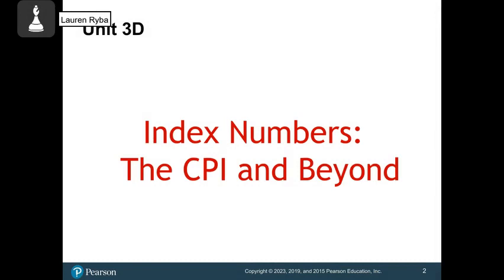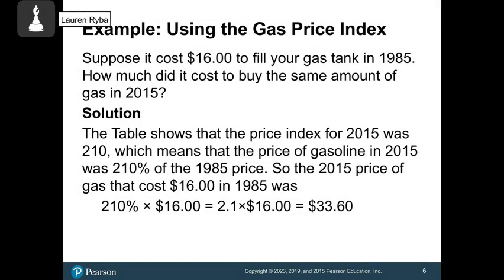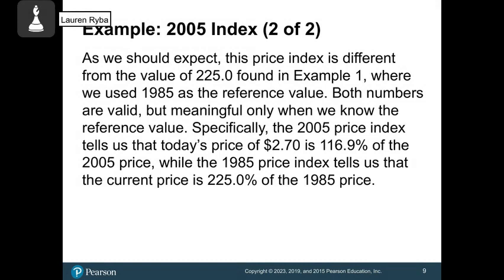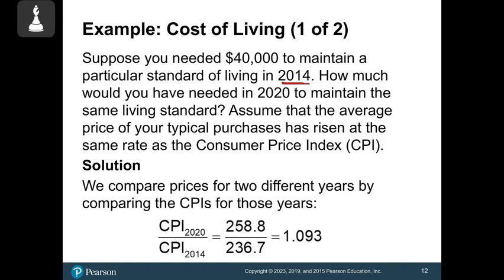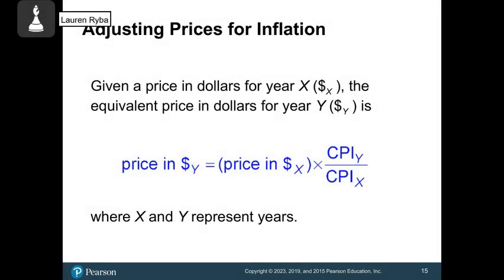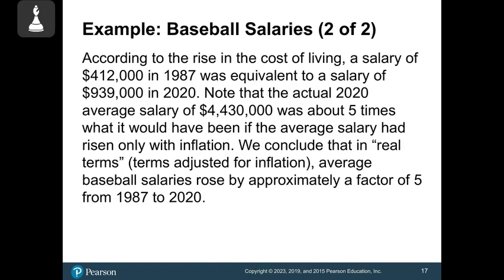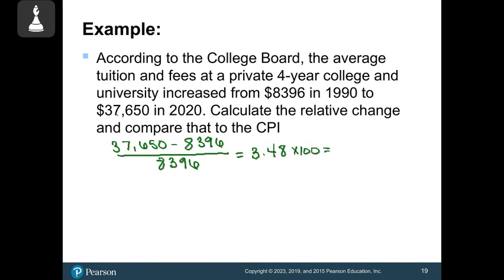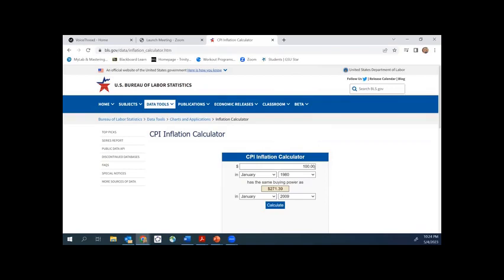Math Foundations Lecture 3D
Index Numbers: The CPI and Beyond

Chapters:
0:00 Introduction
0:25 Index numbers
6:47 CPI
9:49 Inflation